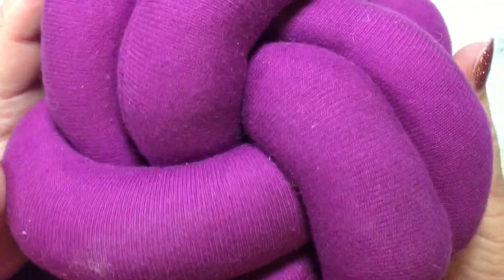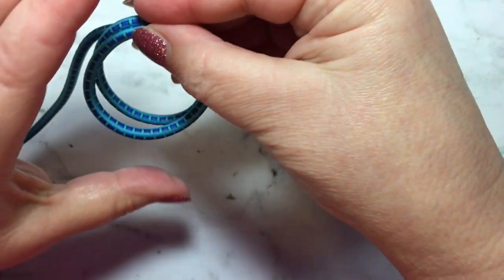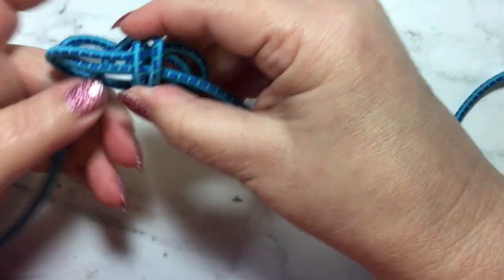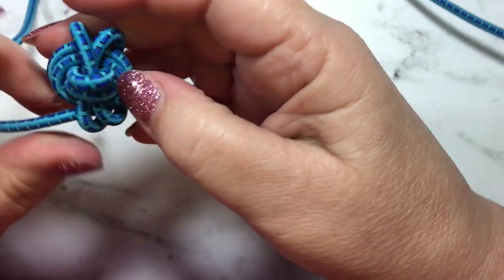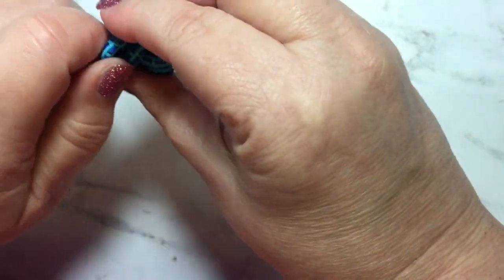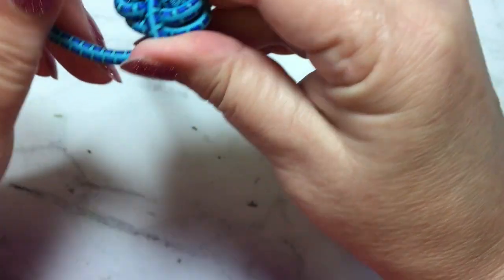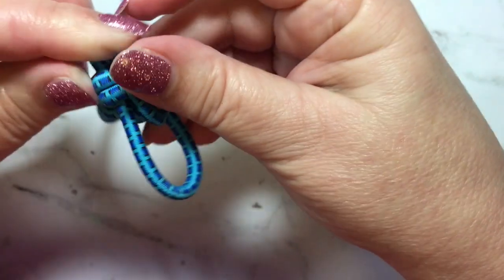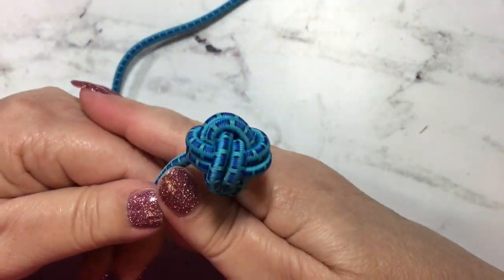Tie a Ball Knot - for a knot pillow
Learn how to tie a ball knot. This video demonstrates with a bungee cord, but the project is done with a fabric tube.